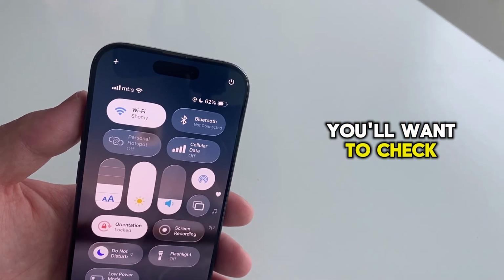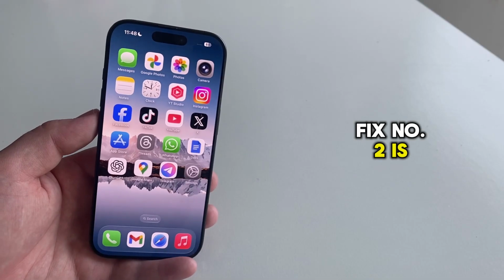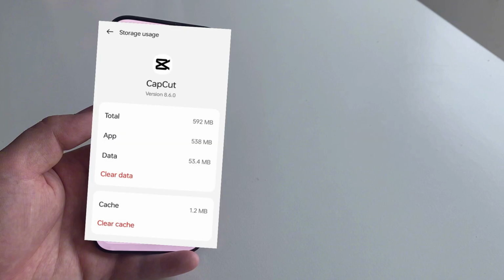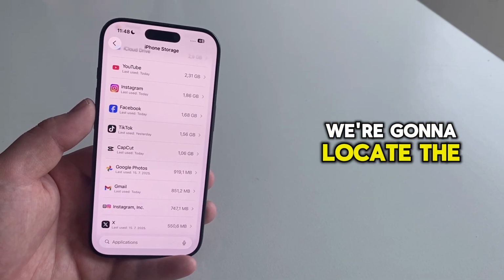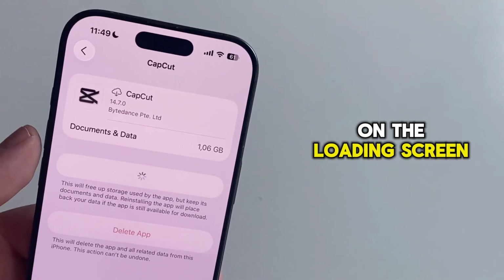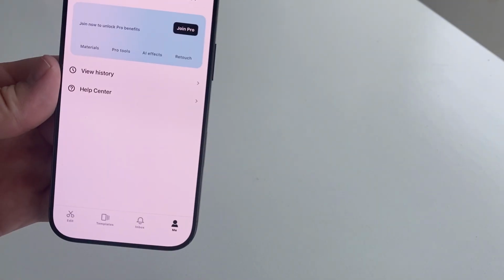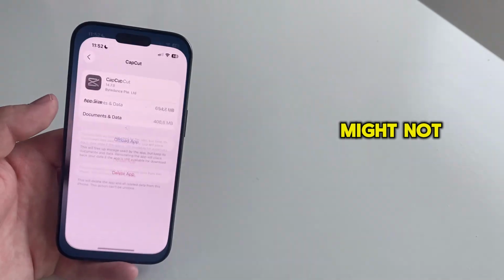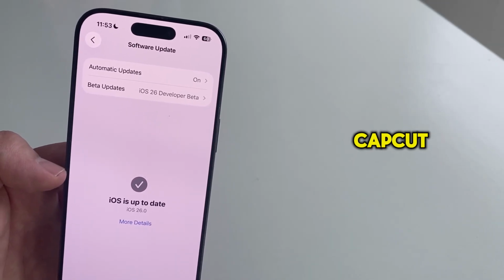How To Fix CapCut Not Working I CapCut Tutorial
Is your CapCut app not working, crashing, or stuck on the loading screen? Don’t worry — in this video, I’ll walk you through 4 simple and effective solutions that will fix the problem on both iPhone and Android. Whether it's a bad internet connection, corrupted data, or an outdated app, I’ve got you covered step by step.

You’ll learn how to:

Switch your internet connection for better app performance

Offload or clear CapCut data without losing your projects

Clear the in-app cache from CapCut settings

Update your phone’s software to ensure compatibility

These fixes are easy to follow and don’t require any technical experience. Make sure to watch until the end, and drop your questions or your own fixes in the comments — I might pin your tip to help others!